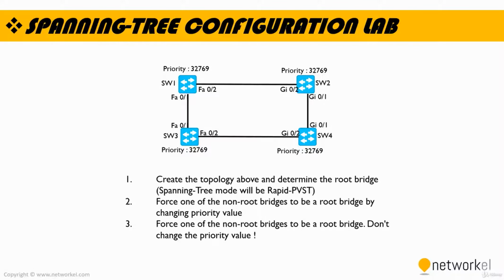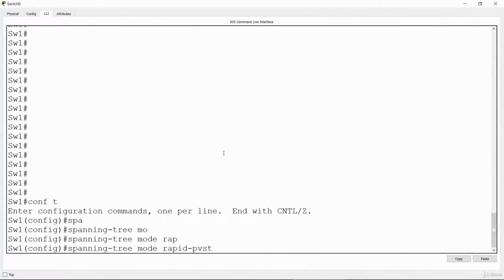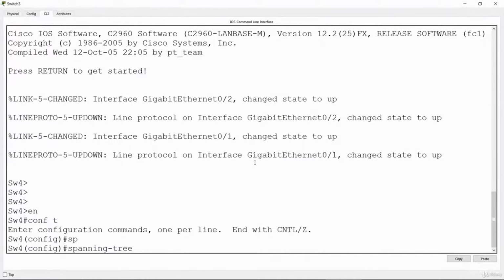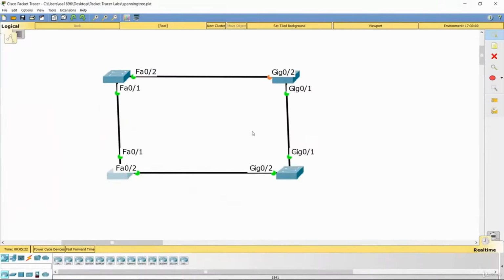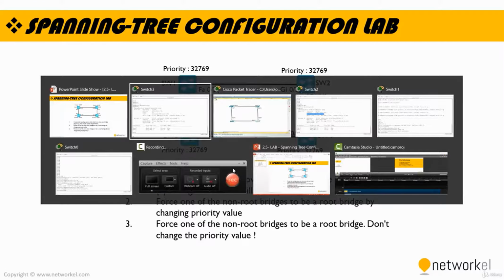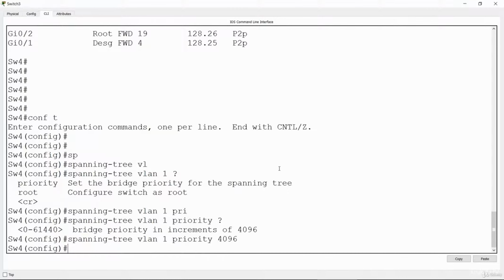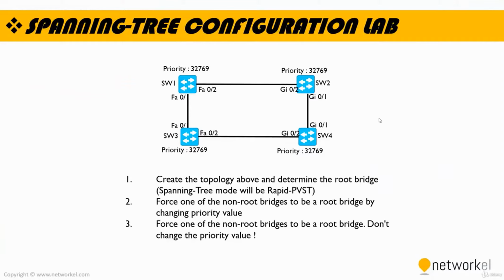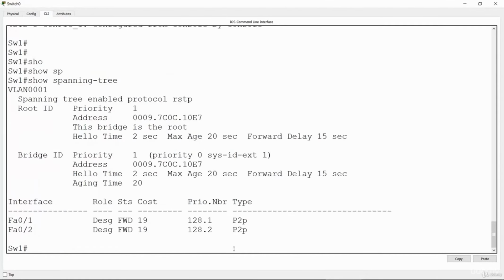Cisco CCNA 200 301 Routing And Switching Essentials Udmey Course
Cisco CCNA 200-301 : Full Course For Networking Basics
*Great hands-on configuration labs* *Learn networking basics* *Covers ALL Cisco CCNA Topics* *Pass The Exam Easily !*
This CCNA course will help you to improve yourself about networking basics, switching & routing technologies, IPv4 and IPv6. If you are a beginner for networking technologies, our CCNA certification program is great for you! You will get the certification easily with this CCNA course and begin your career in networking industry.
Networkel’s CCNA course , which is prepared by a Cisco Networking Academy Instructor , covers ALL topics that you need to prepare for the 200-301 (New CCNA) certification exam. You can see the full list of the topics at the curriculum. Six main sections of the training are :
1- Network Fundamentals
2- Routing And Switching Essentials
3- Scaling Networks
4- Connecting Networks
5- Security Fundamentals

6- Network Automation and Programmability